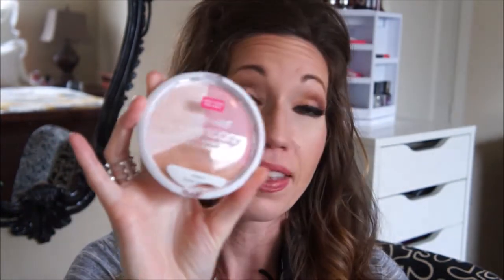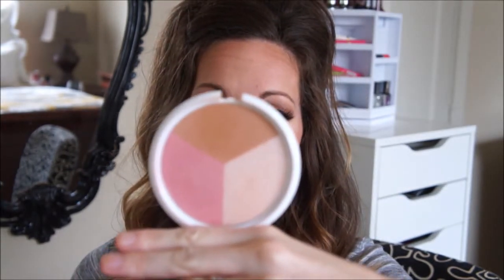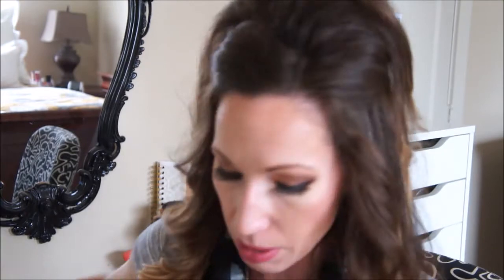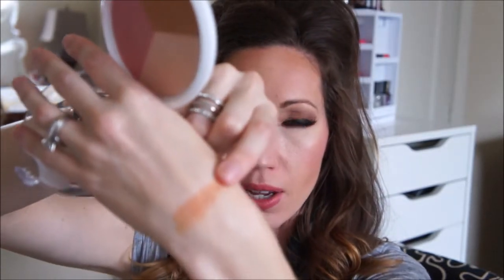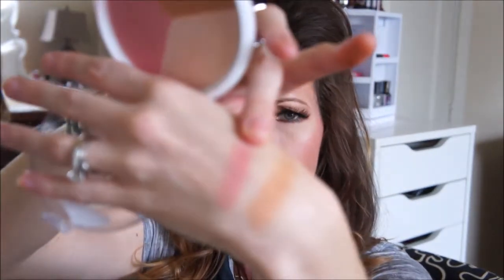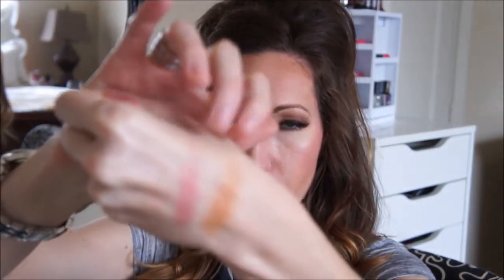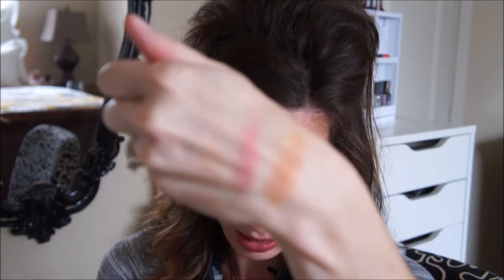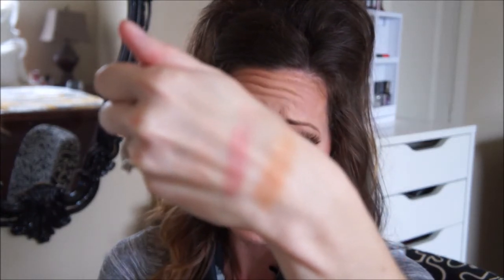Wet n Wild Coloricon Blush & Glow Trio Review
Wet n Wild Bronzer, Blush & Highlight in one. just had to see what this was all about!!!
Hi! I'm Kimberly and this is my channel. I love lots of things, family, friends, cooking, fashion, style, and MAKEUP. So, thanks for stopping by and watching.

Like my Facebook page to keep up with all my current blog posts and videos at:

Products Mentioned:
Wet n Wild Color Icon Blush & Glow Trio in Sunset Junction

These little suckers are a little harder to find online than I thought. They can be purchased at Family Dollar Store and Drug Emporium.
I also found them available through Amazon.

Be blessed!
Kimberly